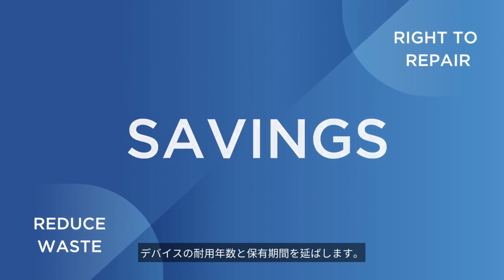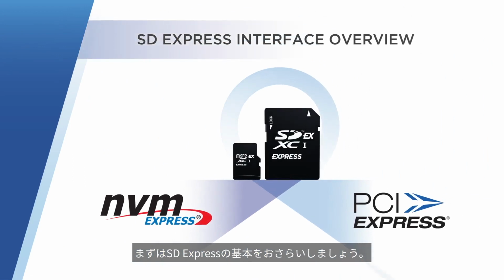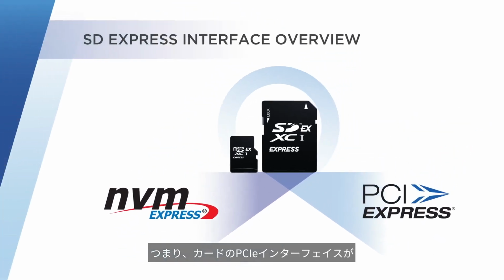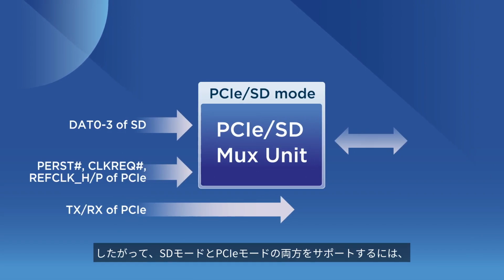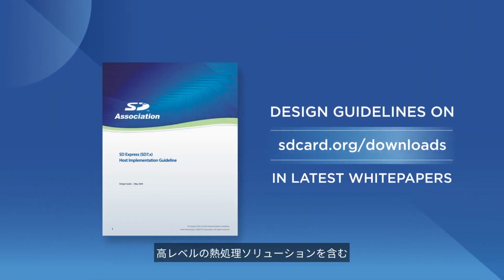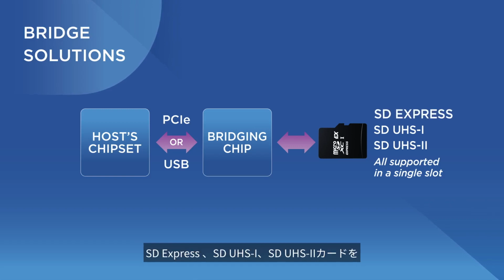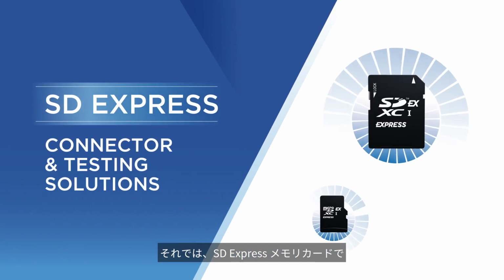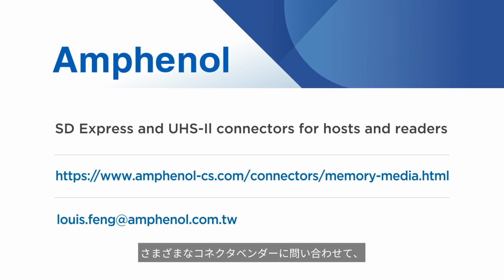Easily Add SD Express to Products Using Off-the-Shelf Solutions Today [Japanese Subtitles]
SD Express delivers SSD-level performance in the convenience of a removable memory card. Adding SD Express memory card features to any product is made easy thanks to a variety of products and services available from leading companies. These companies offer readily available, off-the-shelf solutions for bridging, connector and product testing. There are solutions for both the SD and microSD form factors, giving product designers new storage options that will ensure a product meets new Right to Repair laws, reduce electronic waste and extend the life of devices. With SD Express your products will provide customers with revolutionary flexibility and flawless performance to support and extend your brand's value.